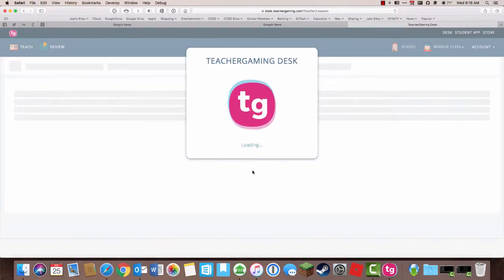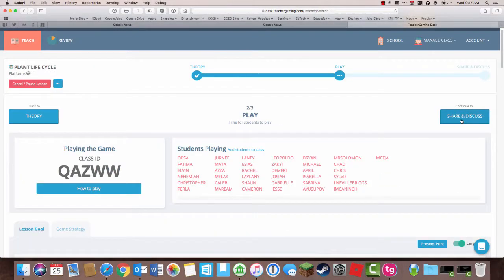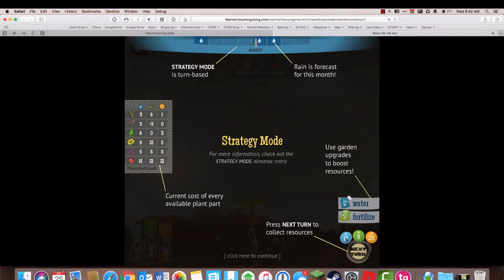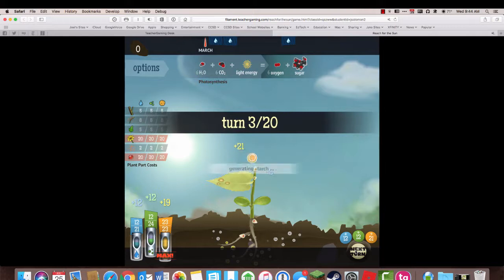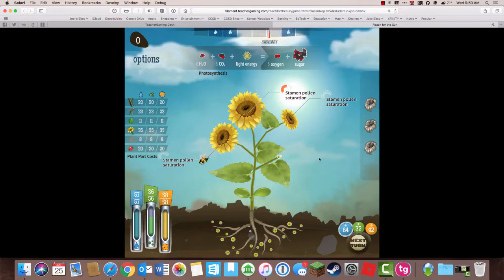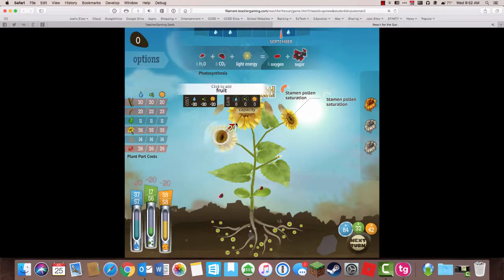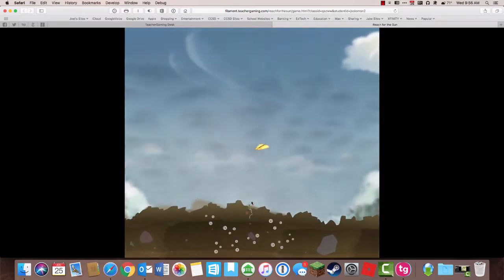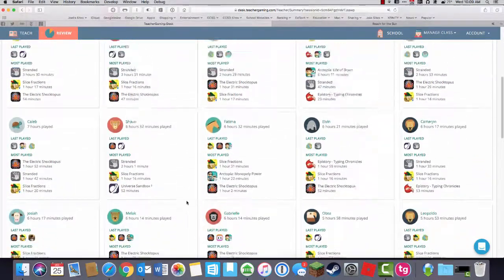TeacherGaming Episode 10: "Reach for the Sun"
This episode features "Reach for the Sun" a game that helps students understand how plants grow through photosynthesis .